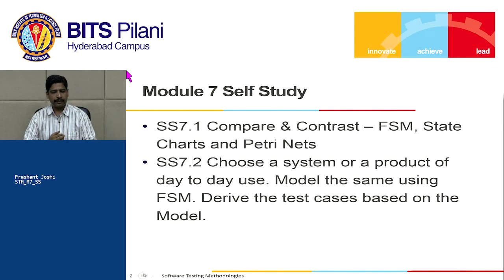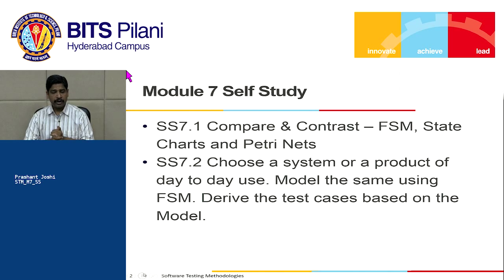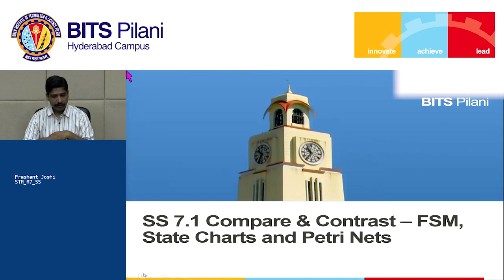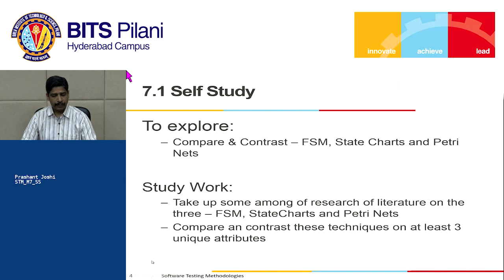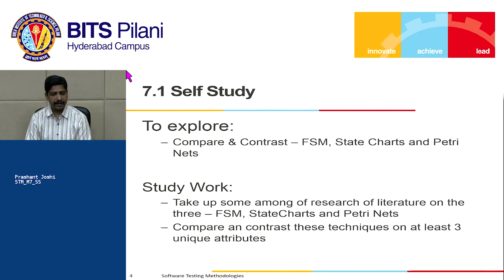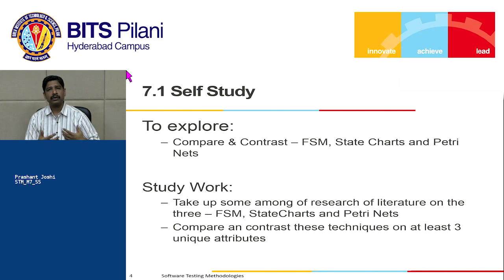STM_M7_SS